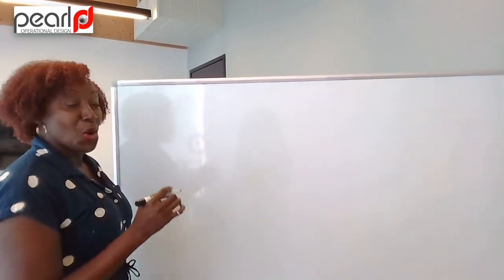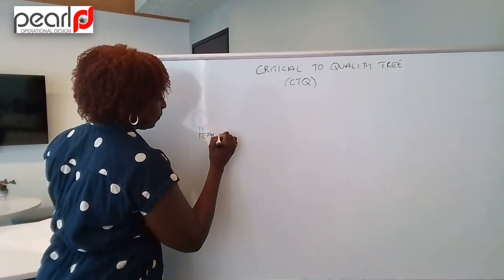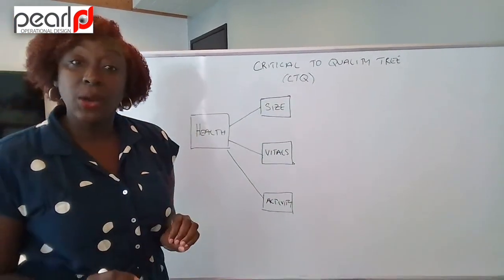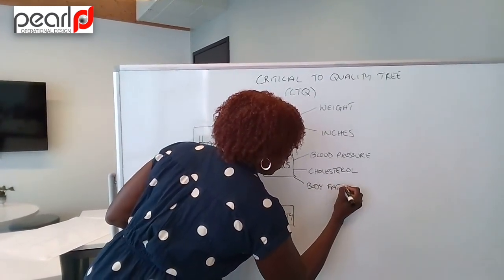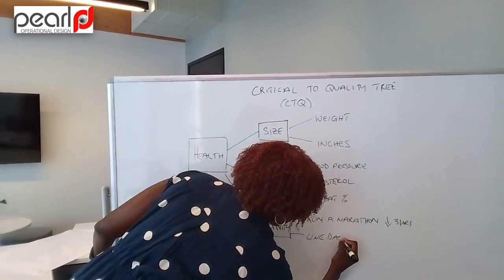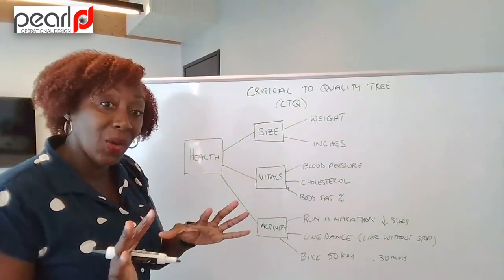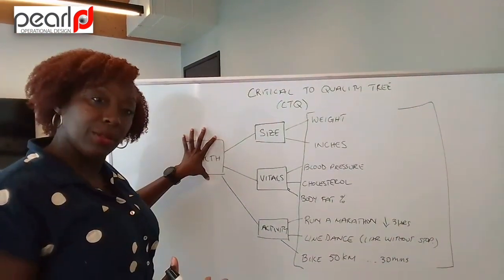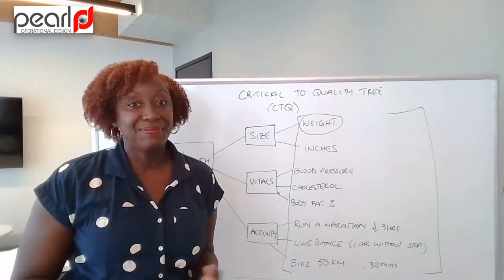The Critical to Quality Tree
What is the Critical to Quality Tree?